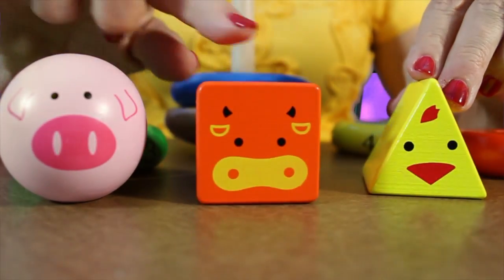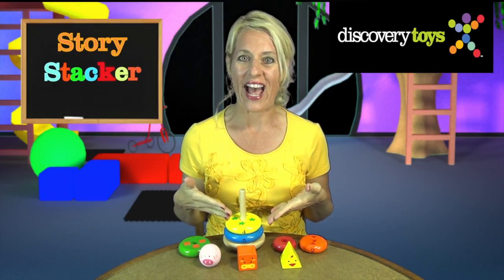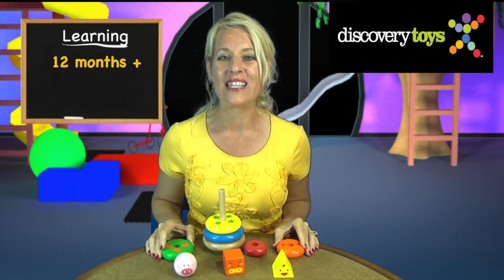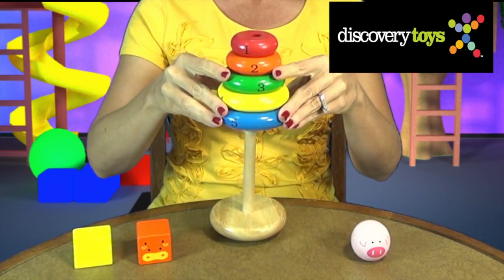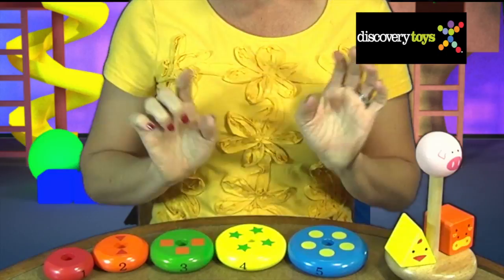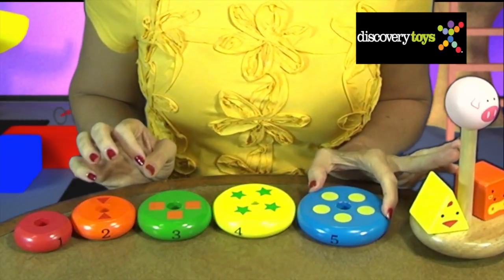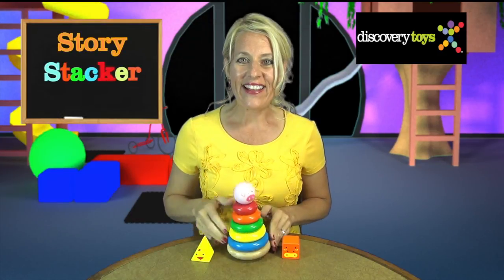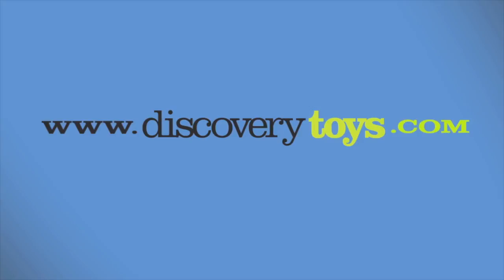Discovery Toys -- Story Stacker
Another DT Exclusive!  Story Stacker is a unique 9-piece wooden stacker includes 3 interchangeable toppers (chicken, pig, cow) to inspire imaginary farm play and story-telling. The numbered rings include colored shape cues on top for sequential stacking success. Rings can be stacked in any order.

7"/17.8cm high when assembled. Includes activity guide. Activity guide trilingual (English, French, Spanish.)

from 12m -- preschool